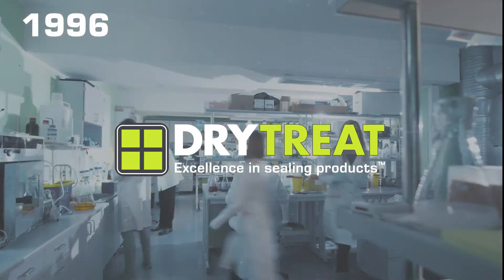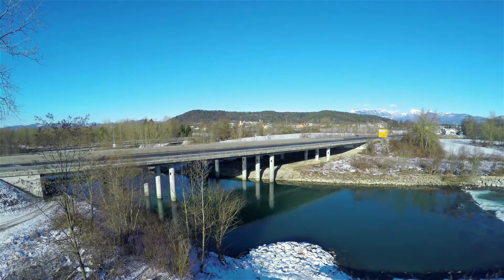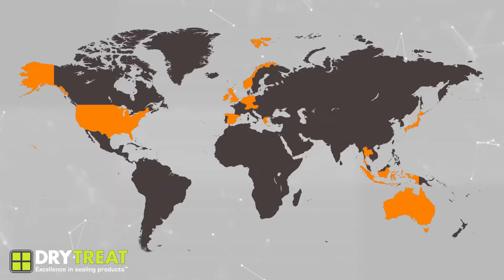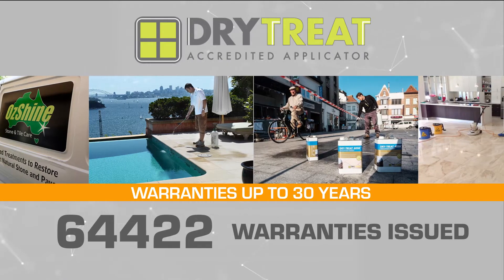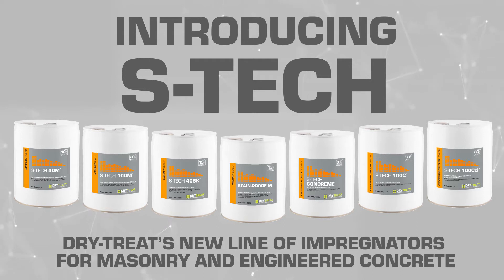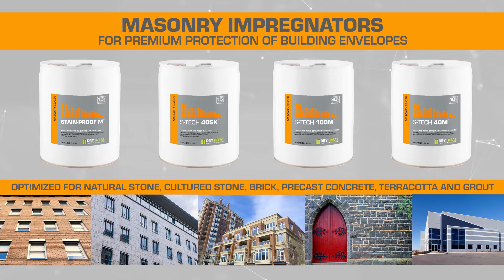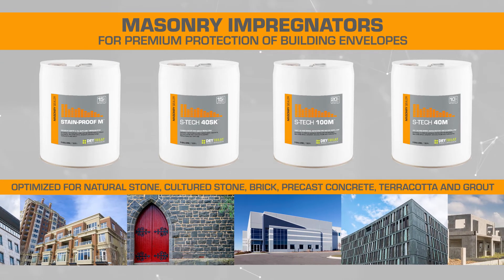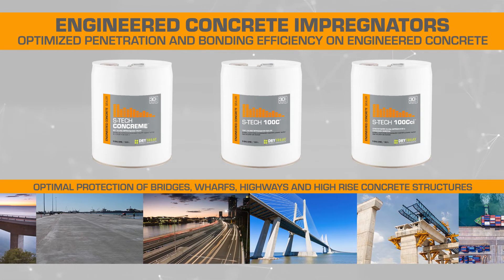Introducing S-TECH, Dry-Treat's Masonry and Engineered Concrete Sealer Range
Dry-Treat has recently released S-TECH, a range of impregnating sealers for masonry and engineering concrete.

S-TECH Masonry provides superior, long lasting protection optimized for maximum penetration and bonding efficiency across a wide range of cementitious and non-cementitious porous materials. Suitable surfaces include brick, precast concrete, all types of natural stone, cultured stone, terracotta, grout, etc.

S-TECH Engineered Concrete are designed to provide the deepest, highest concentration silane barrier, for maximum protection against salt water and freeze-thaw spalling.